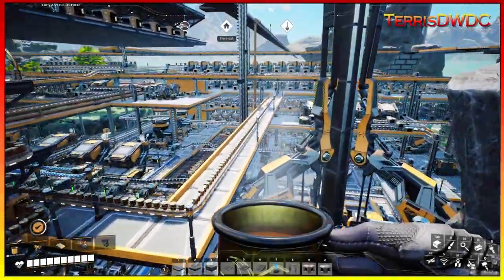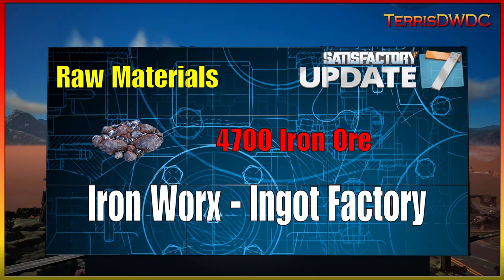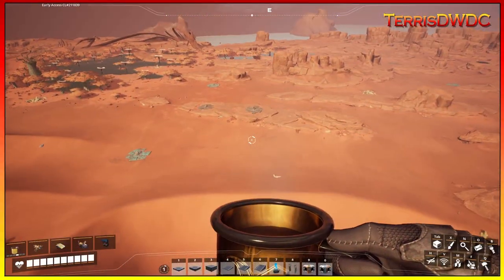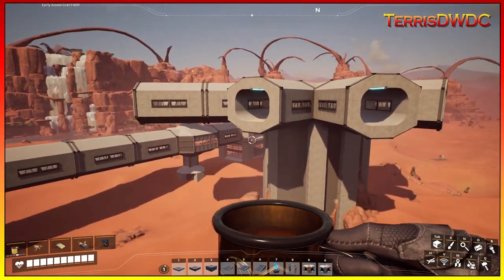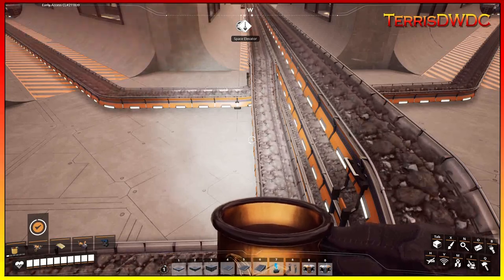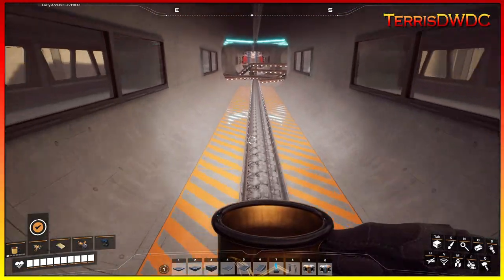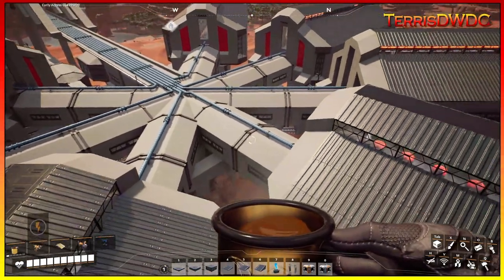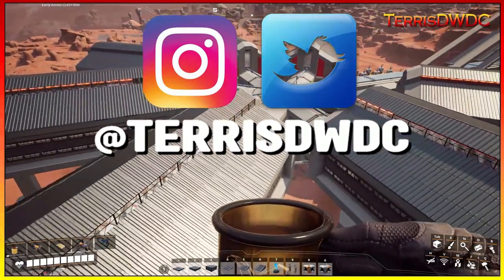10,000 Iron Ingot Factory - Mega Factory 2.0 - Satisfactory Update 7 - EP02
10,000 Iron Ingot Factory - Mega Factory 2.0 - Satisfactory Update 7 - EP02

The Iron Work - Iron Ingot Mega Factory takes over 4700 Iron Ore to make oper 10,000 iron ingots in my first ever built structure to contain 154 Refinery's

CHAPTERS:
0:00 INTRO
0:31 The Plan
4:36 Where to build
6:38 getting the resources
10:02 5,460 Iron ore per minute
11:28 Water Extractors
12:50 The Refinery's